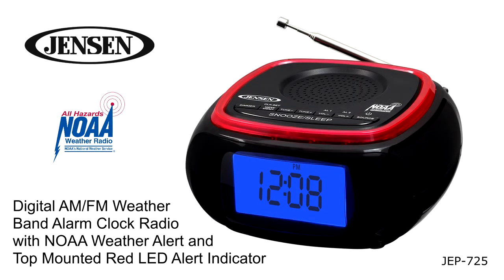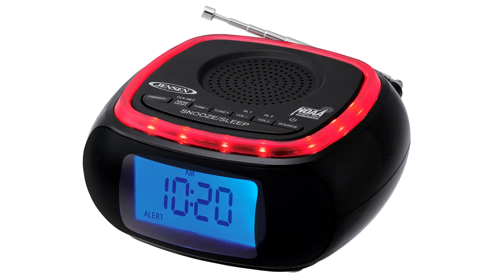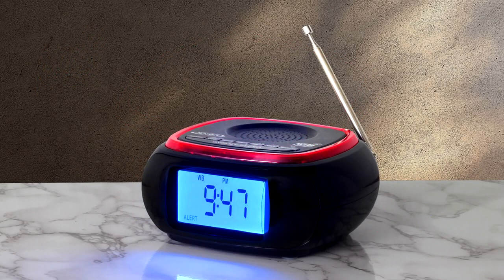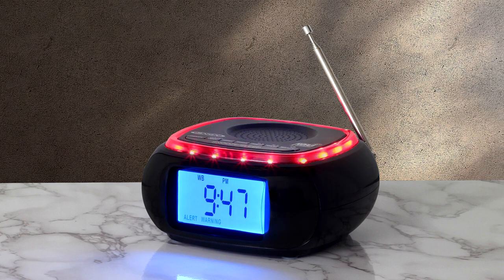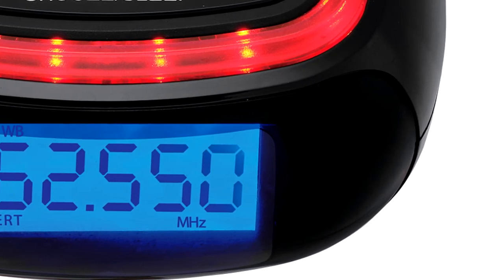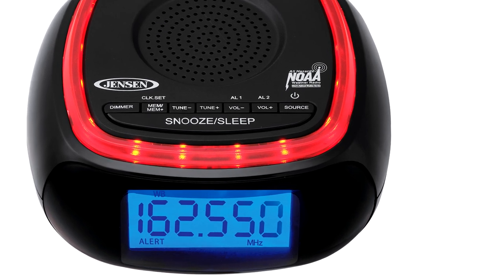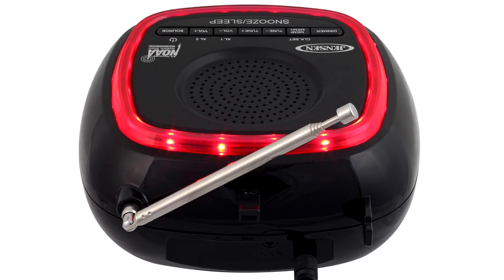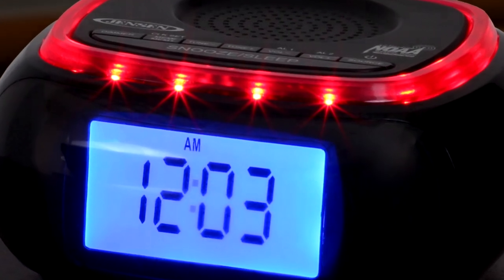Jensen JEP-725 Digital Weather Band Clock Radio with NOAA Weather Alert and Alert Indicator Ring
The JENSEN® JEP-725 is an AM/FM weather band clock radio with weather alert. This compact and user friendly radio receives instant 24 hour weather, marine forecasts, and weather alert information by NOAA on all seven (7) weather band frequencies. When NOAA sends out an emergency broadcast or weather alert, the alarm sounds and top mounted red LED warning indicator ring lights and flashes to alert you that an emergency broadcast was received.

Other features include an easy to read blue back-lit multifunction LCD display with dimmer control, digital AM/FM tuner with 10AM + 10FM presets, wake to radio or alarm, snooze function, telescopic antenna, and an auxiliary input jack for connecting additional audio sources.

The unit operates on 120V AC power and includes a battery back-up feature so you can continue using the radio in case there’s a power outage.

Be prepared. Get the JEP-725 weather radio!